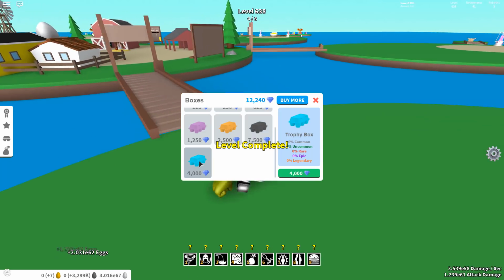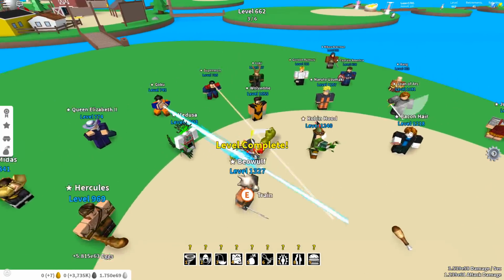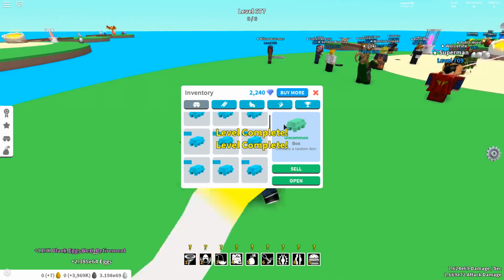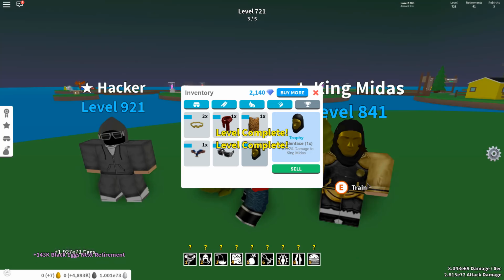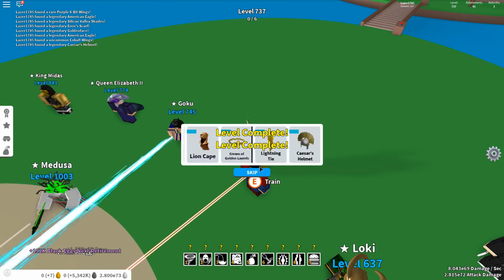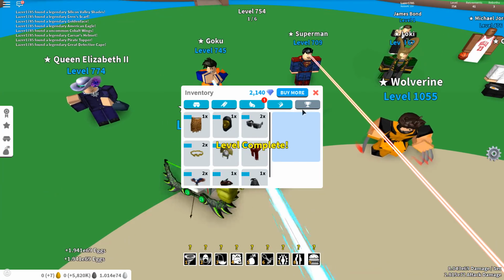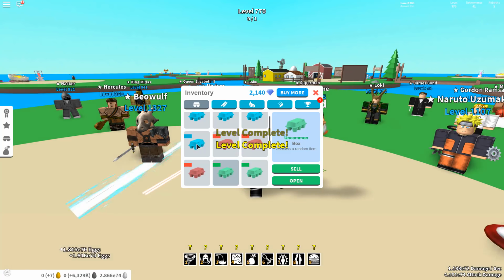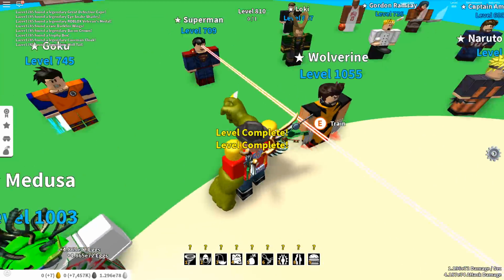[Roblox] Egg Farm Simulator: HUGE TROPHY BOX OPENING (TROPHIES GIVEAWAY)